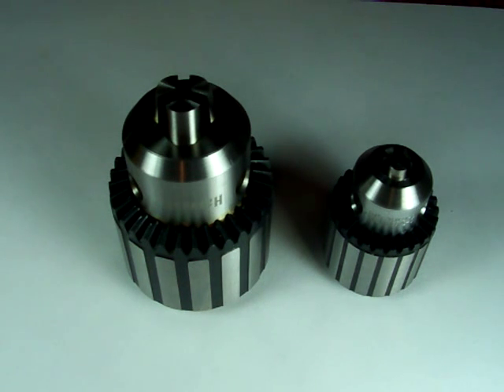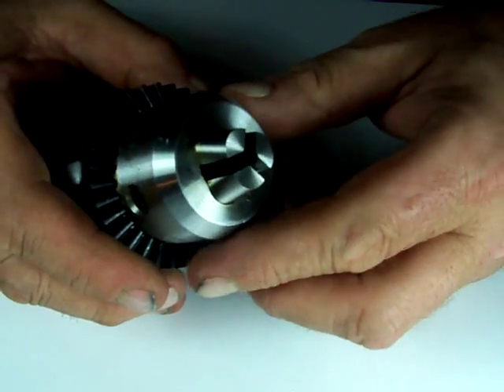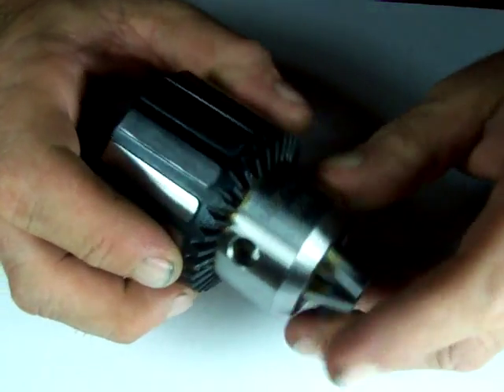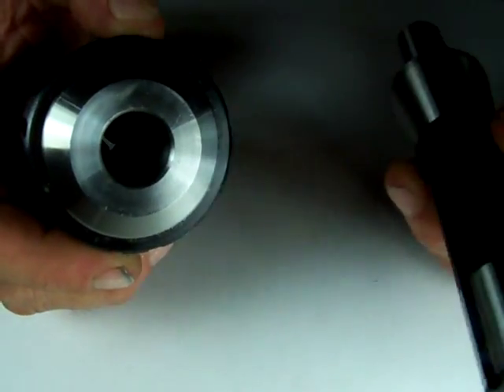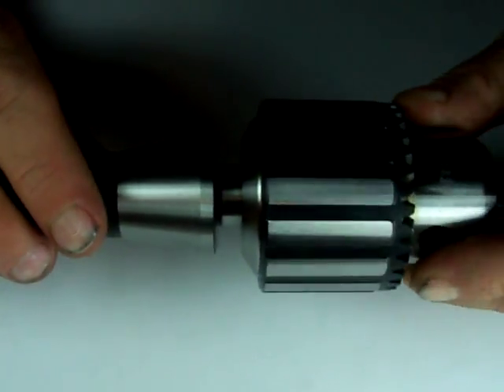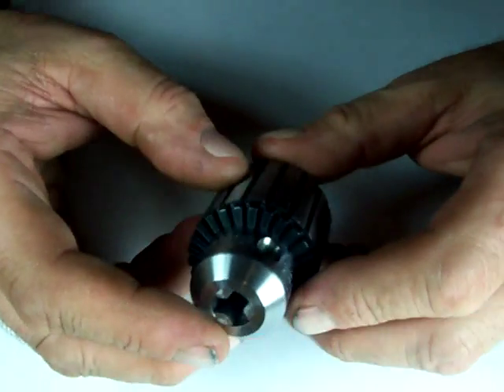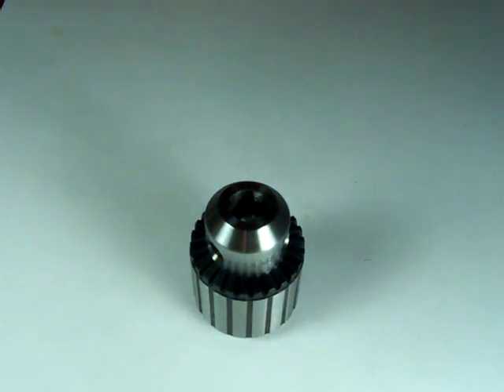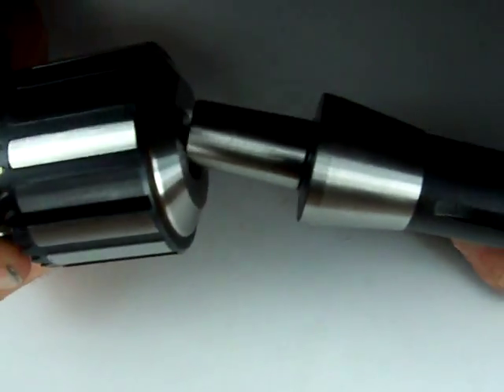Drill Chuck Size & Mounting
This video covers identifying drill chucks size and mounting types